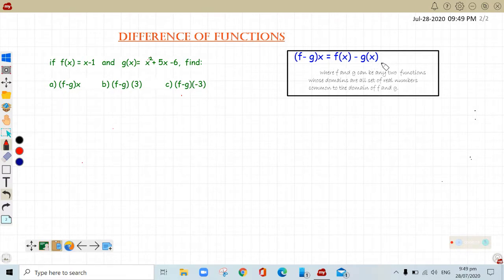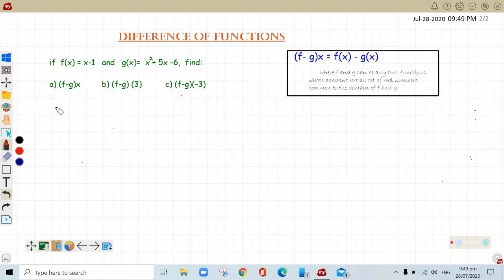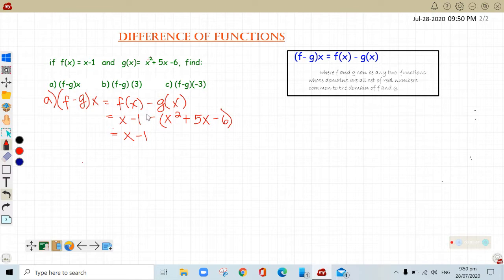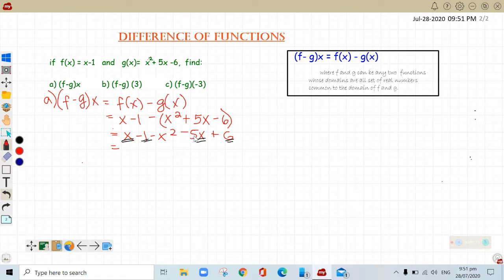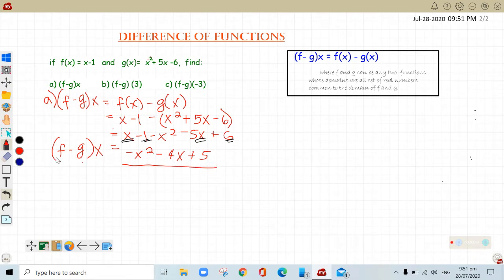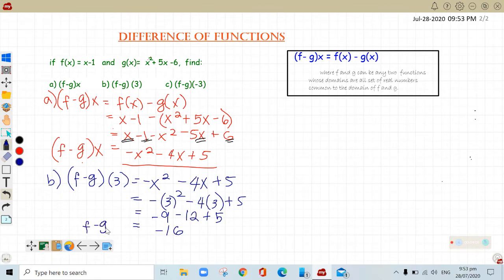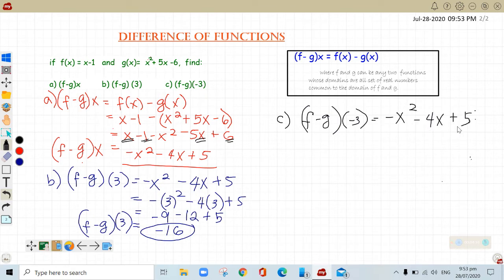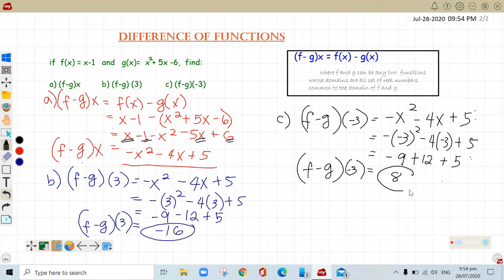subtraction of functions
this video has a detailed explanation on how to subtract functions